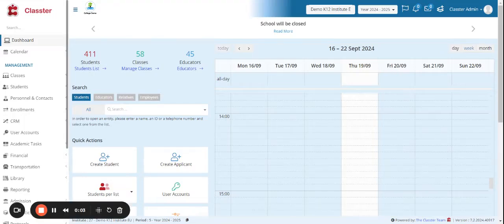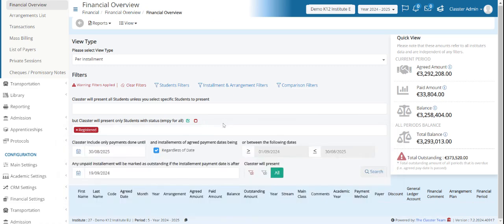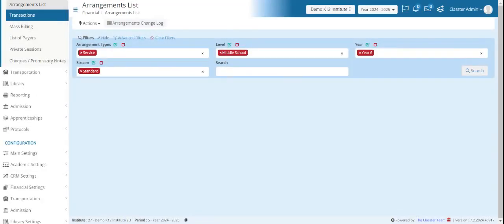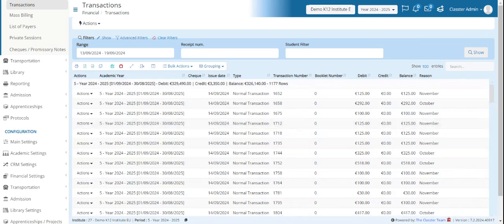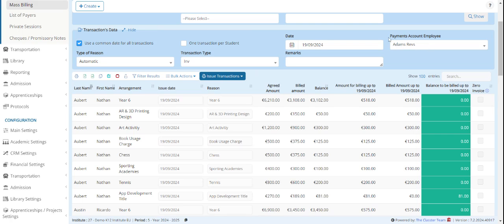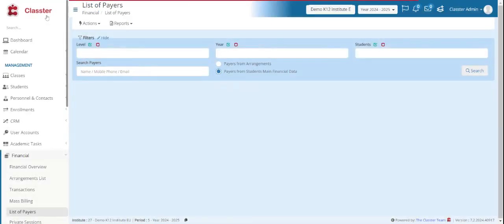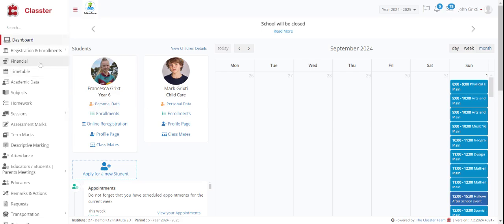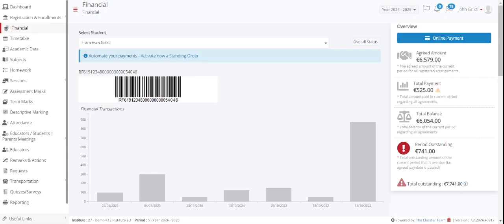Financial Module Part 2 - Classter Walkthrough Series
Continue your journey through Classter’s financial management features. This advanced tutorial explores how to handle complex payment plans, issue discounts, and generate comprehensive reports for better transparency and audit readiness. You’ll also learn tips to optimize reporting templates and ensure smooth integration with external accounting systems. Perfect for finance officers aiming to elevate efficiency and accuracy across accounts.